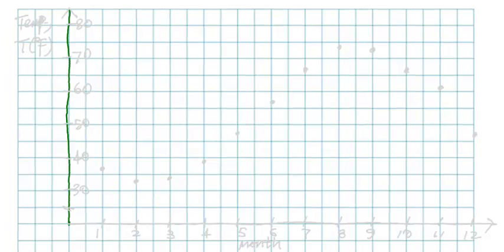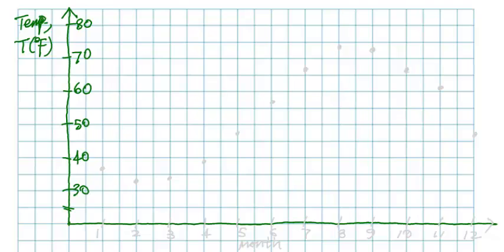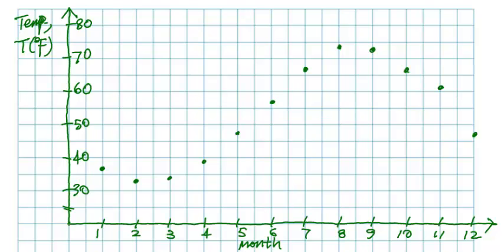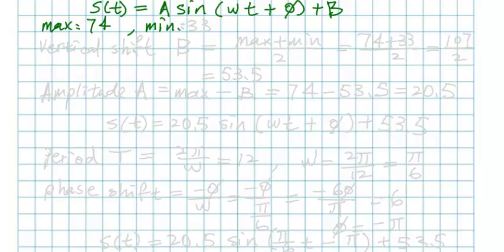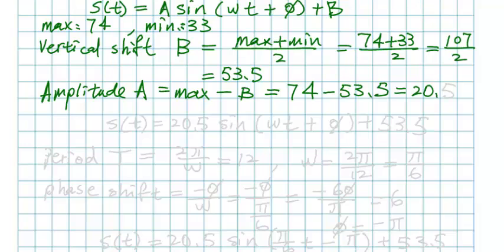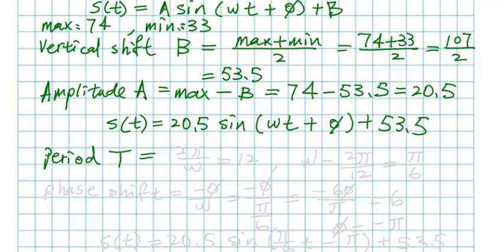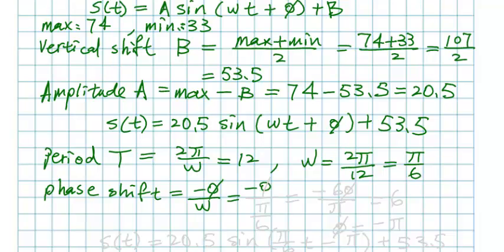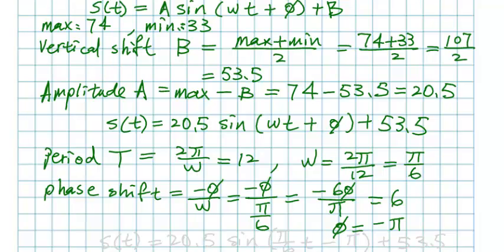11.1b v1a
st